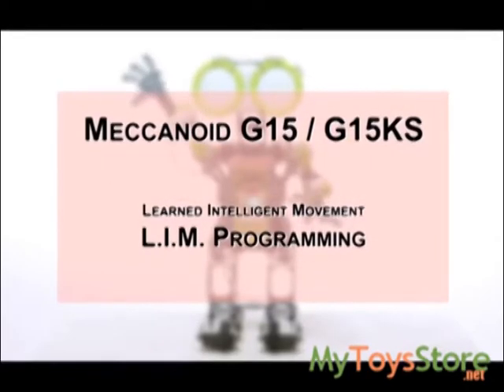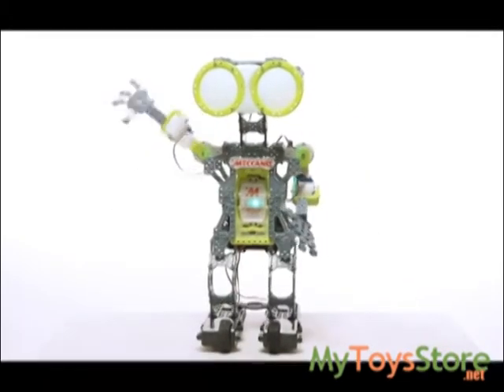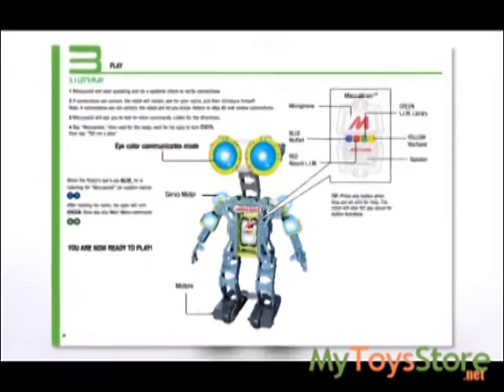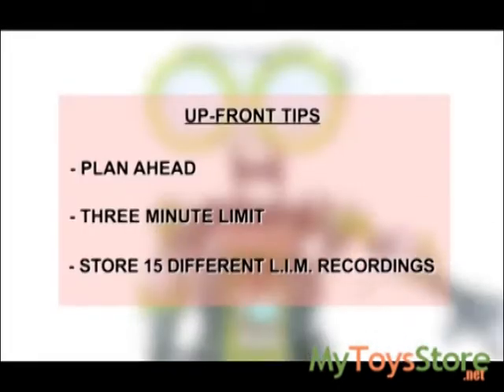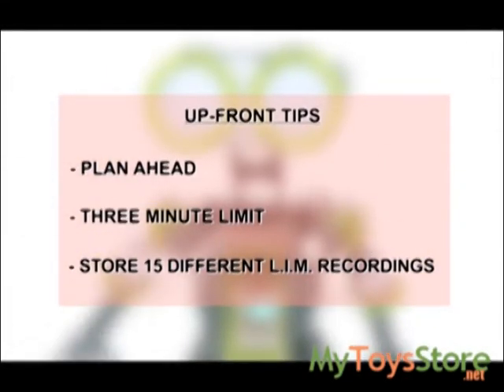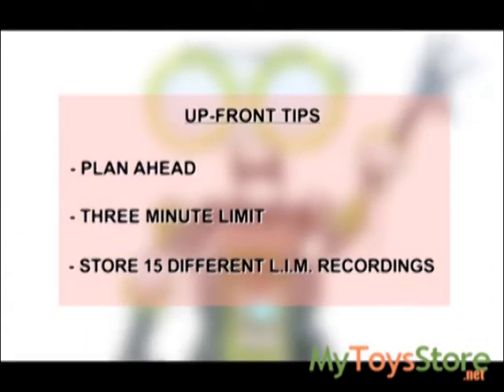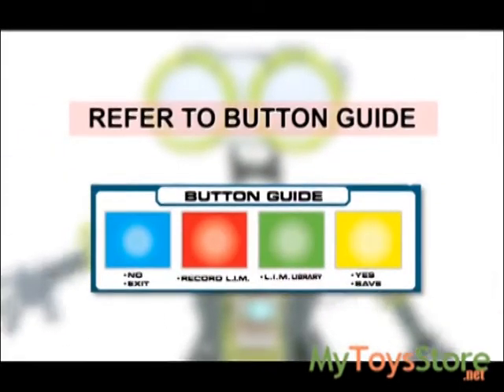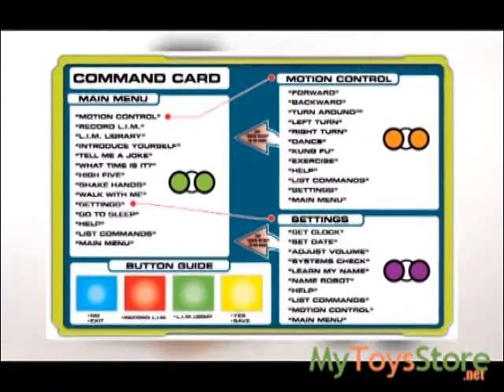Meccano MeccaNoid G15 KS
Meet Meccano's ultimate, build-it-yourself robot, the Meccanoid G15 KS Personal Robot. Standing almost 4 feet tall the Meccanoid G15 KS uses advanced technology and 10 motors to deliver even more realistic movement to its arms head and feet. Our favorite part? You can teach him to dance and tell jokes! The Meccanoid is a pretty hefty engineering project but well worth the time spent building in the end. This is a great family project or, for the more advanced builders, perfect for solo play.